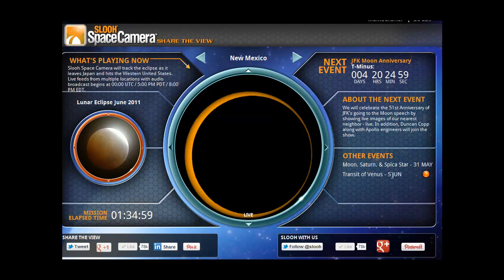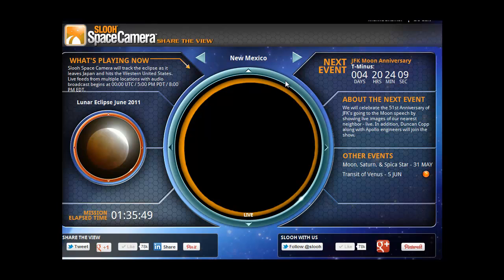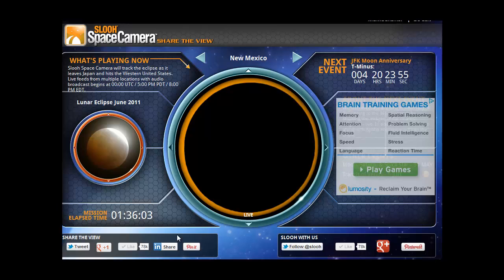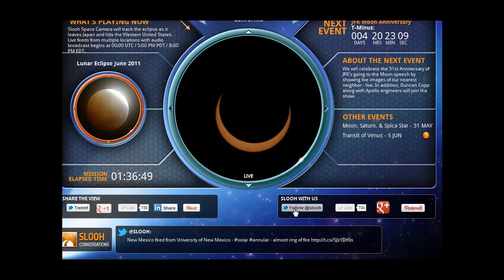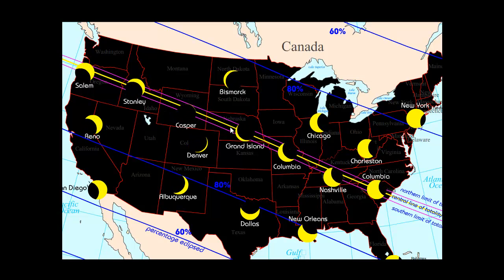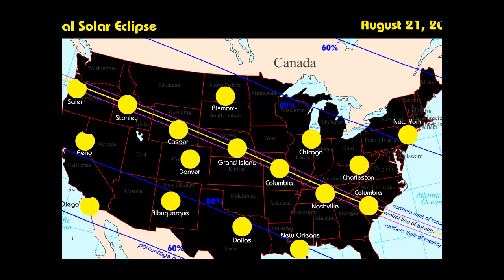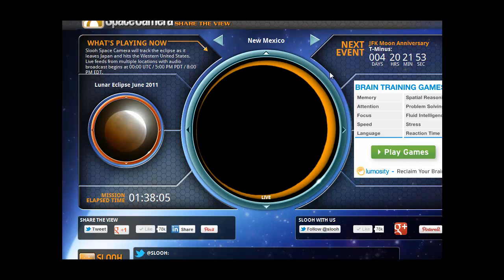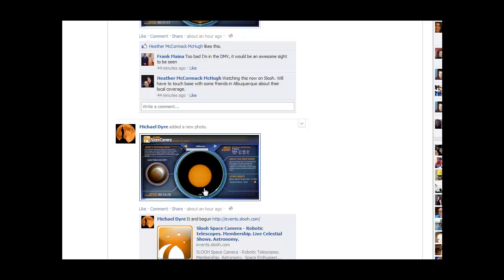Annular Eclipse West Coast USA May 20, 2012